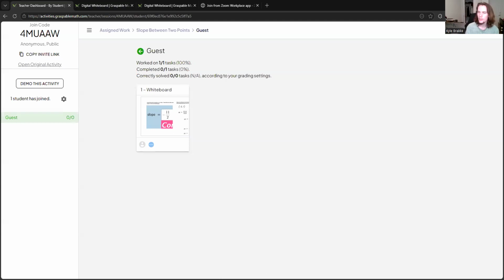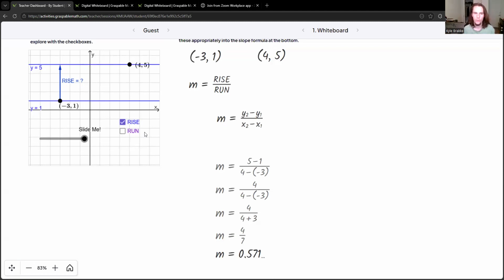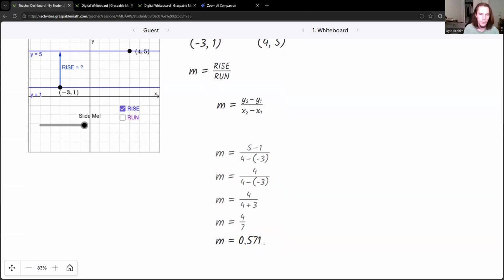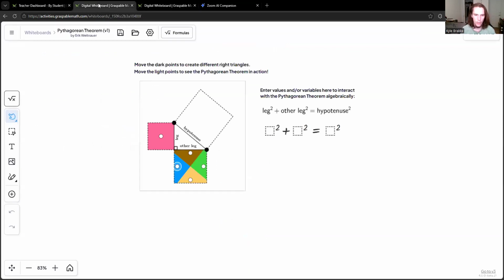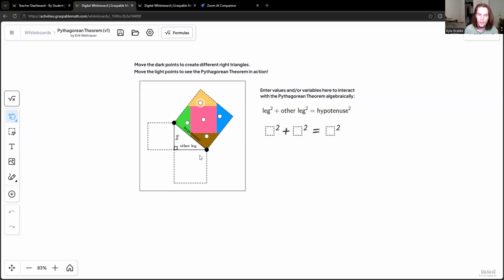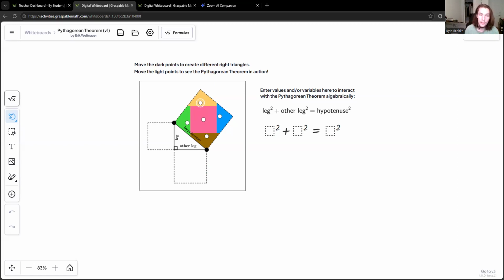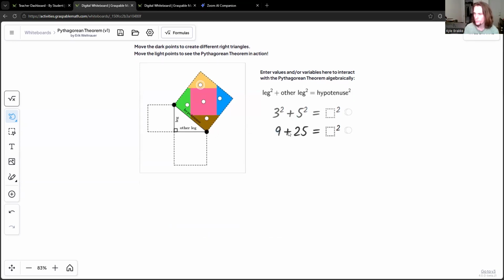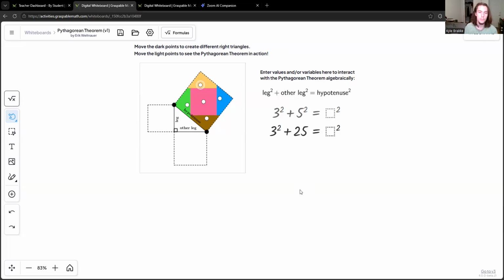Math Action Technology Spotlight: Graspable Math